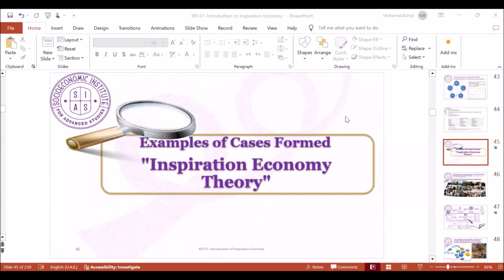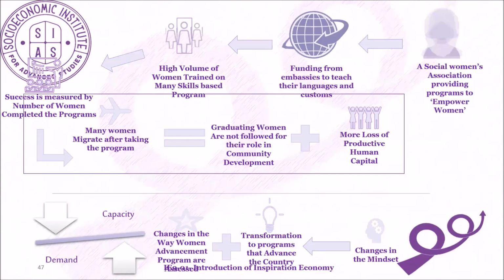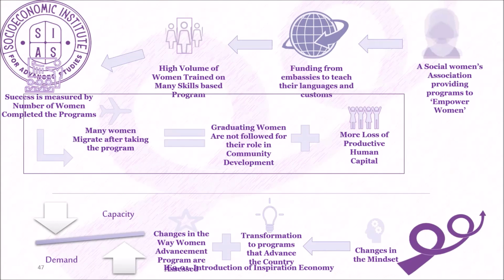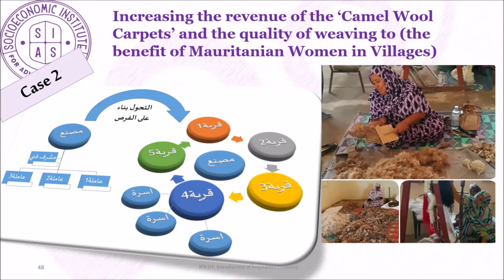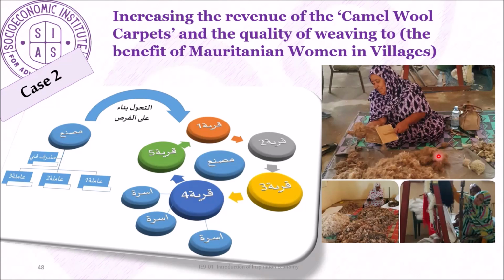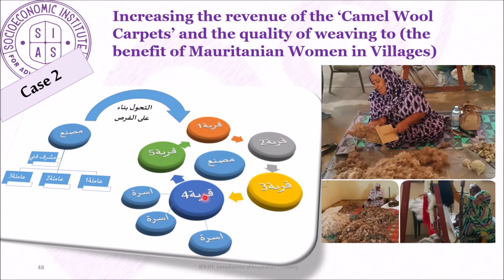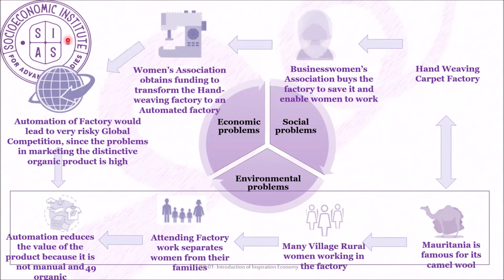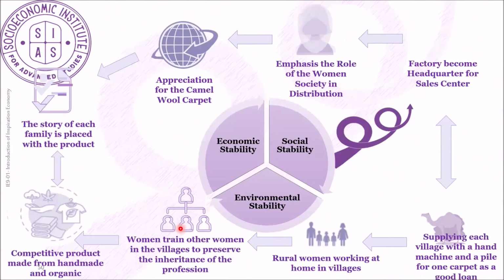IE9-01 Introd Inspiration Economy- Sample of Cases of IE- p6